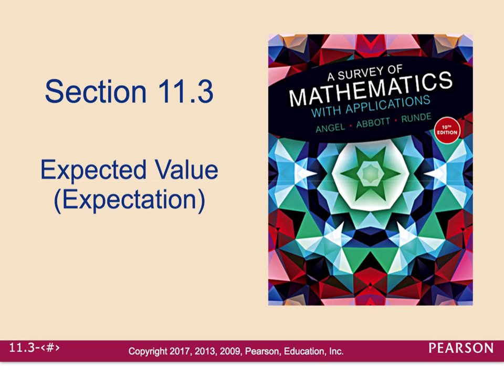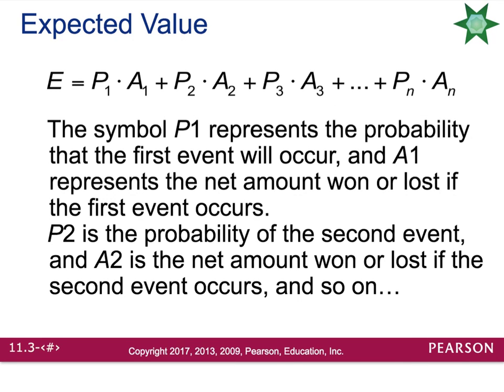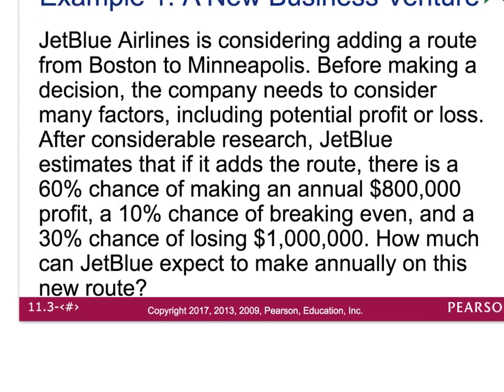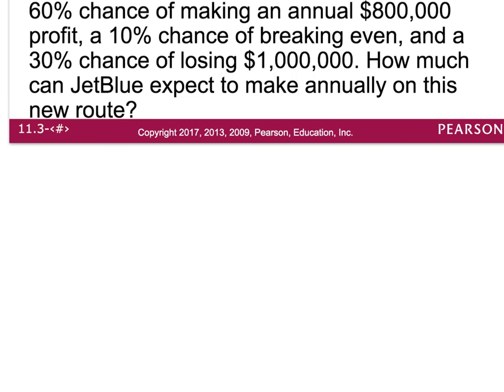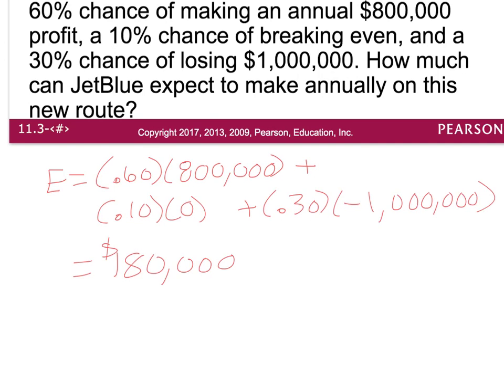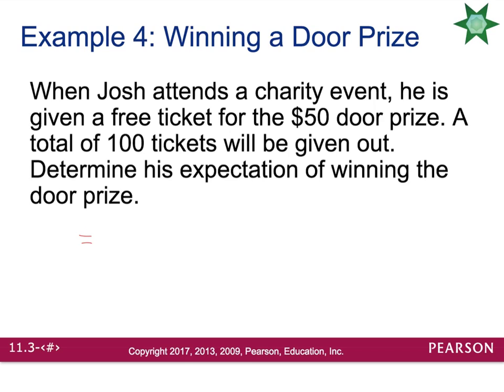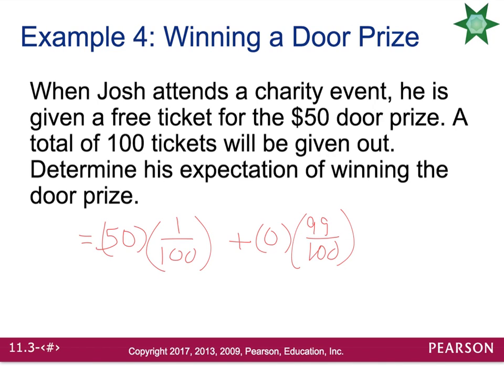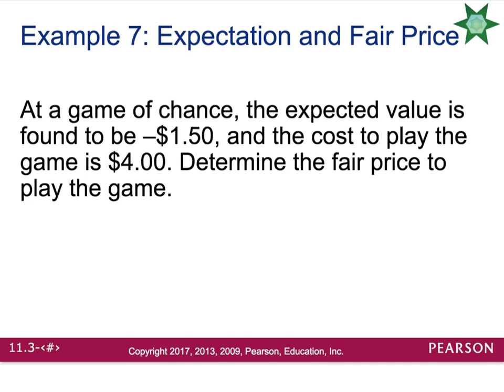11.3 Expected Value (expectation)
In this lecture we cover how to determine an expected value and also how to determine a fair price.